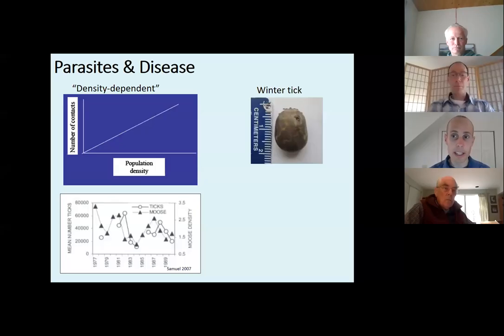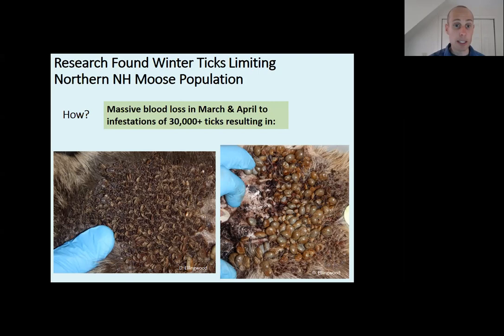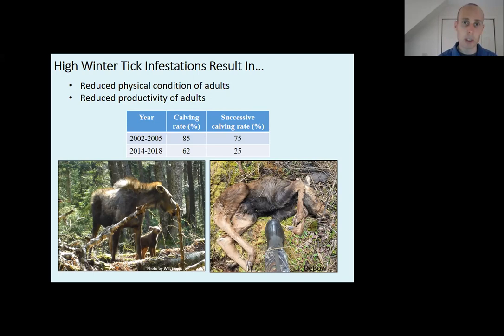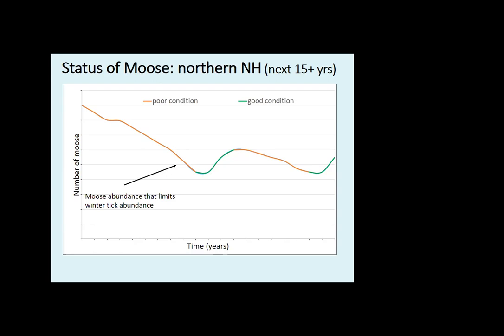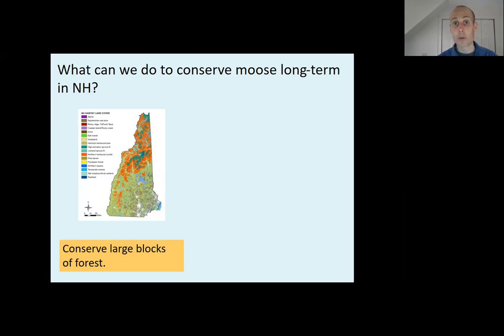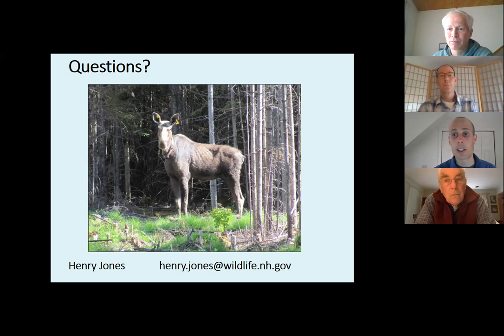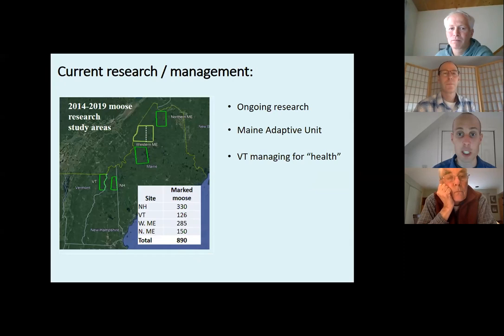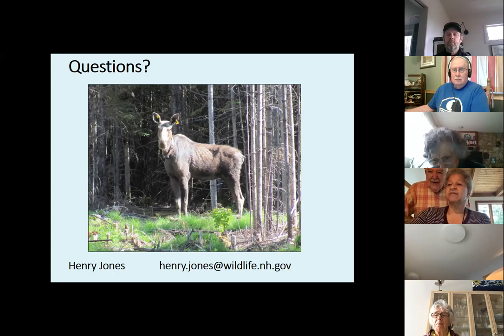SRK Greenway - NH Moose Lecture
The SRK Greenway hosted this lecture as part of their 2021 Annual Meeting. Henry Jones, Moose wildlife specialist from the NH Fish and Game Department is the featured speaker. He presented on Moose Ecology in relation to climate change and the environment and how this relates to Moose population changes in NH and New England.